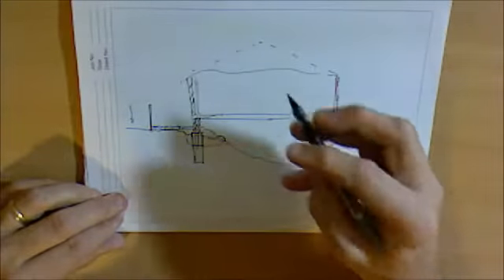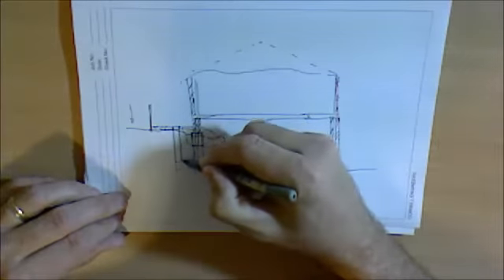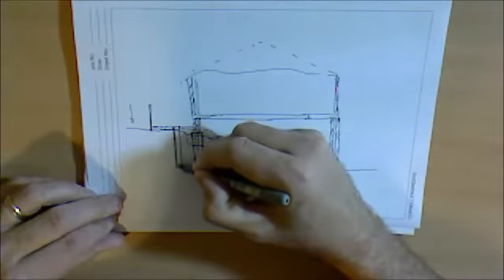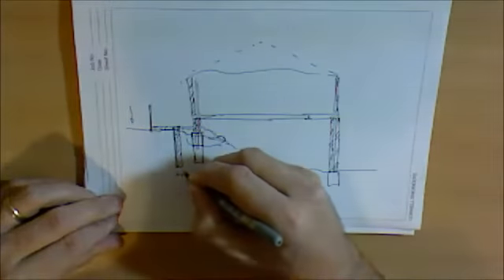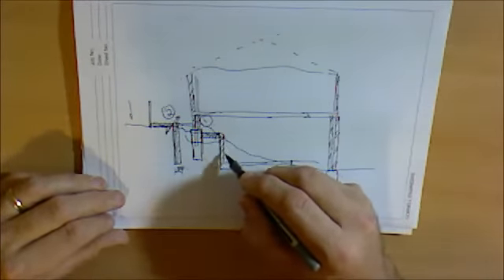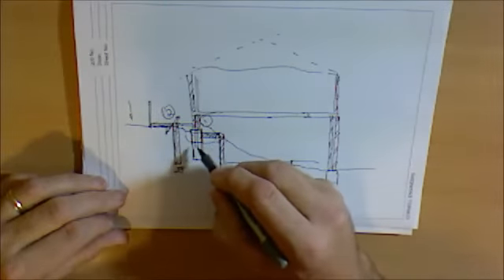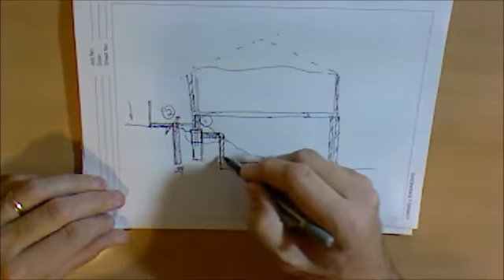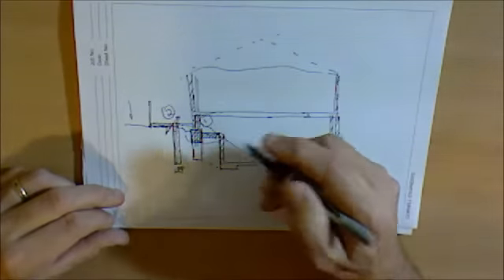What is a cut-off wall and retaining wall and how can it be used to improve sub-surface drainage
Matt Cornell from Cornell Engineer, Brisbane Structural Engineers answers a question from the homeone.com.au forum. This question is about how to reduce sub-surface water with a cut-off wall and how to prevent scouring of existing concrete footings from a neighbour's surface water. We also touch on excavating under a house to create more space.
This video also explains:
- what is a cut-off trench and what is a cut off drain?